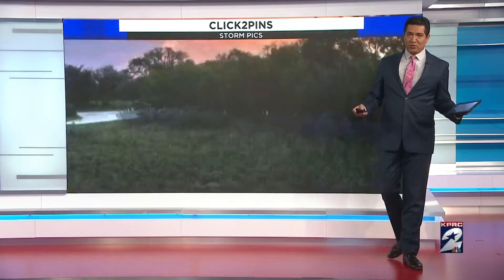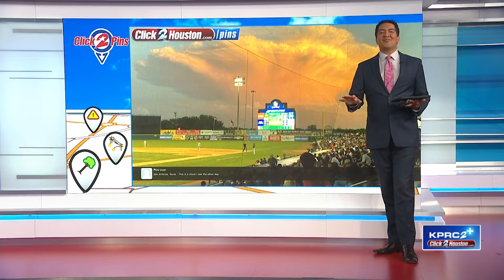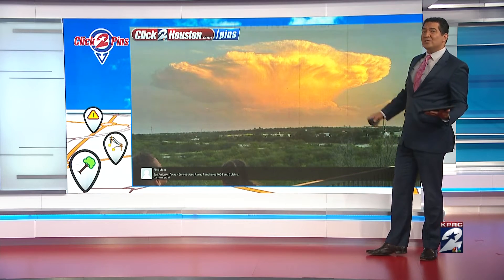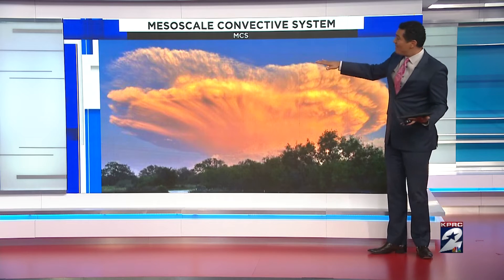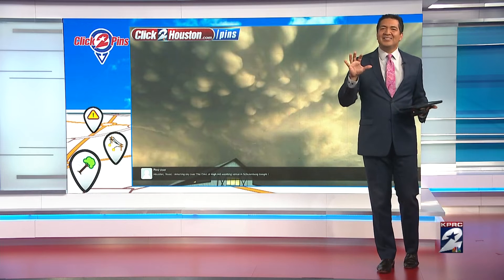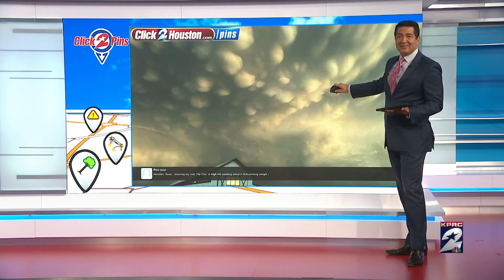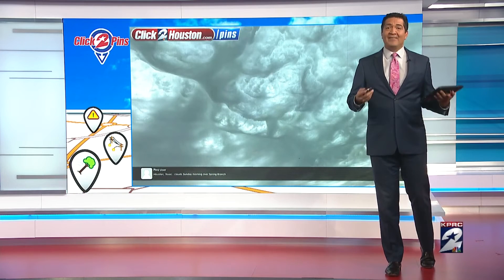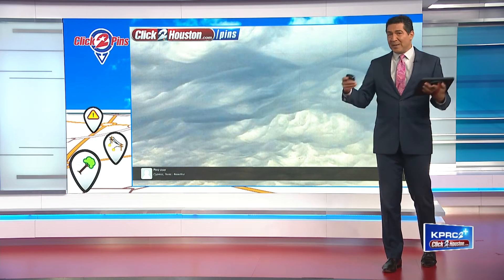Texas' crazy and incredible clouds explained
We’ve been tracking a number of thunderstorms the past two weeks and we’ve received some incredible pictures to our Click2Pins App.